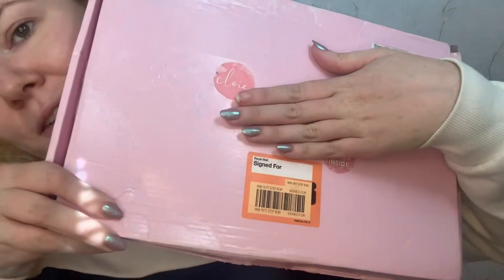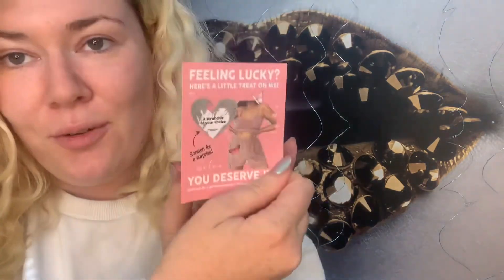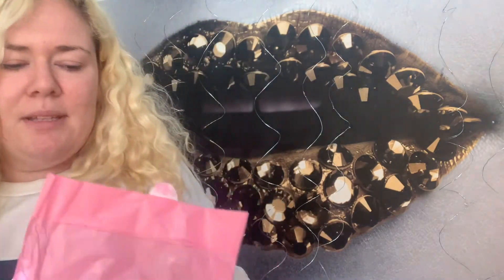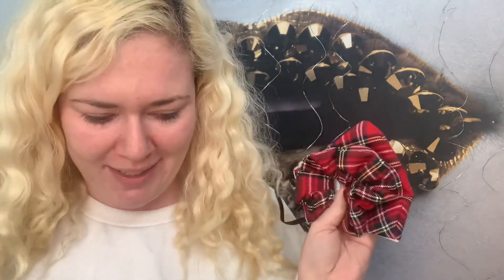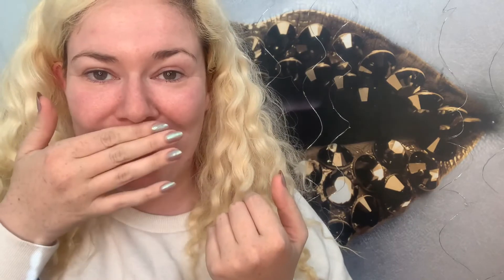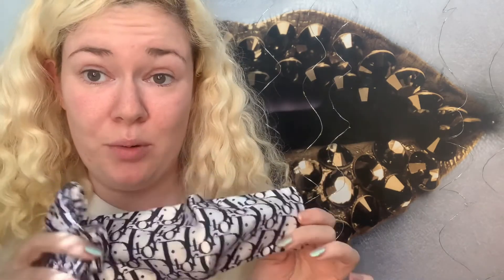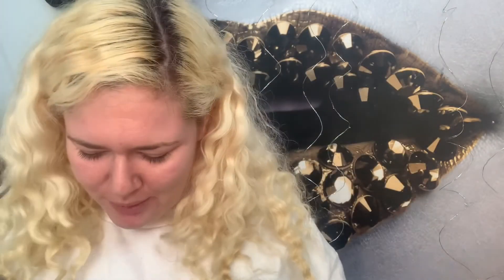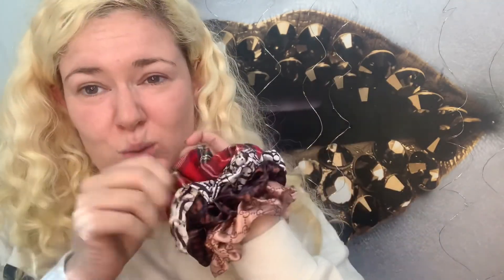Unboxing my Cloie Couture purchase | support small businesses! Purchase of scrunchies and face masks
Hello lovelies!

This is a small business and I think it’s super important that we support them right now - through purchasing, reviewing and only giving constructive criticism (be reasonable and kind!).

I hope you enjoyed the unboxing as much as I enjoyed wearing my gorge new accessories 💕✨